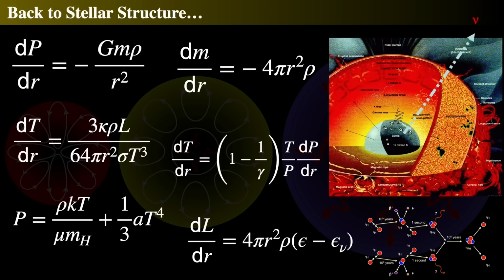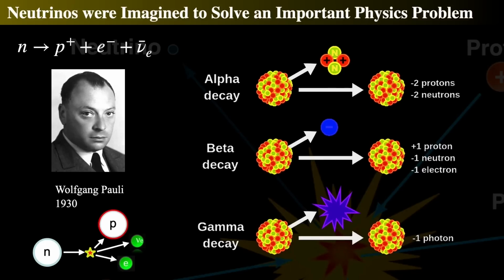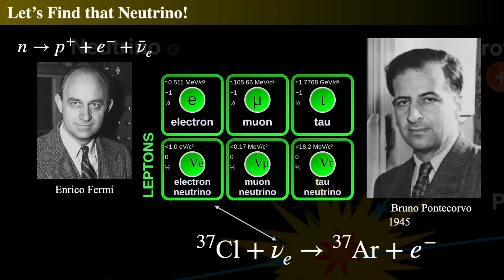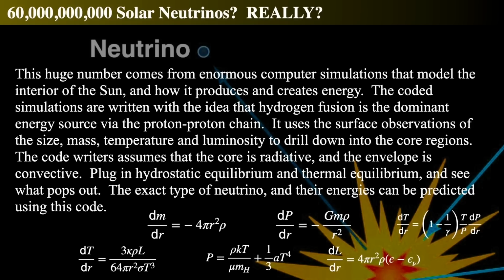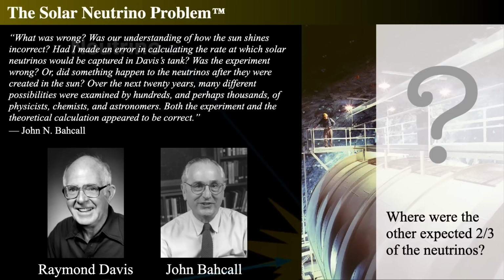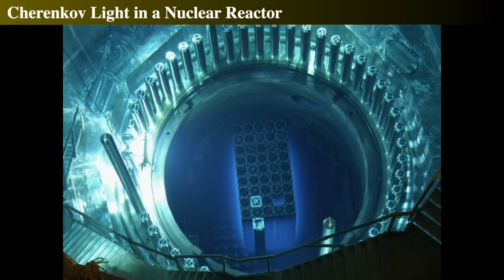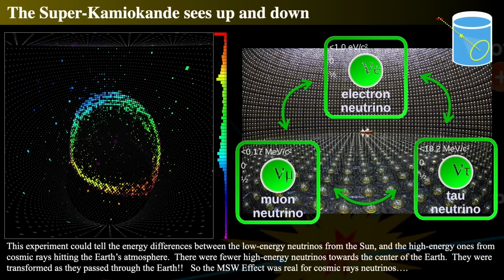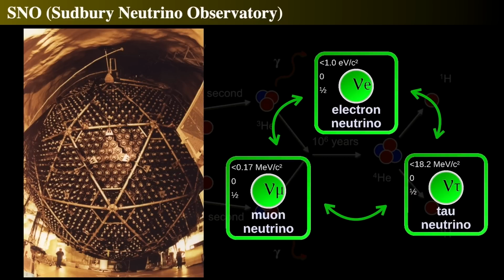The Solar Neutrino Problem’s Genius Solution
A crucial question arises about verifying fusion reactions in the sun’s core. Extensive research and experimentation in the latter half of the 20th century provided answers. Neutrinos, theorized to be produced in large quantities by nuclear fusion, are critical indicators but challenging to observe due to their elusive nature. The scientific method involves hypothesis and experimentation, where theoretical predictions need empirical verification. The sun’s core is extremely dense, hot, and pressurized. Energy generation outside the core is primarily due to the Kelvin-Helmholtz mechanism of gravitational contraction, which is insufficient for significant energy production. Computational models show that the sun’s core reaches temperatures around 15 million Kelvin, conditions favorable for fusion reactions facilitated by quantum tunneling through electrostatic barriers. The proton-proton chain reaction is the dominant fusion process in the sun. It initiates with the fusion of protons, forming deuterium, and produces significant energy, primarily in the form of gamma rays and kinetic energy. Neutrinos, byproducts of this reaction, escape the core almost unimpeded, carrying energy away without contributing to thermal heating. Thus, the luminosity associated with neutrinos is crucial in confirming fusion processes in the sun. Neutrinos are fundamental neutral subatomic particles with minimal interaction with matter due to their lack of electric charge and weak coupling to other particles through the weak nuclear force. Despite previously being considered negligible, their mass has been demonstrated to be non-zero through various experimental findings. Neutrinos, fundamental particles, traverse vast amounts of material without interaction, escaping the sun’s core and reaching Earth almost instantaneously. The Standard Model categorizes them alongside quarks and leptons, governed by various forces, with neutrinos interacting through the weak nuclear force. The discovery of neutrinos stems from studying radioactive decay, specifically beta decay, which necessitated an undetected particle to conserve energy and momentum. Wolfgang Pauli proposed the neutrino in 1930, and Enrico Fermi later developed a theory encompassing beta decay processes. Detecting solar neutrinos is complex due to their weak interactions. Early efforts, like the Homestake Mine experiment led by Raymond Davis, used chlorine as a target to capture neutrinos and convert them into argon isotopes. Despite rigorous efforts, the experiment consistently yielded results indicating only one-third of the expected neutrino flux, leading to the solar neutrino problem. This discrepancy prompted investigations into neutrino nature and potential oscillations between flavors. Scientists like Bruno Pontecorvo proposed neutrino oscillation, suggesting they can change types as they traverse matter. The MSW effect, named after Mikhailov, Smirnoff, and Wolfenstein, explains how neutrinos oscillate more readily in matter, potentially resolving the solar neutrino problem. Subsequent experiments, such as the Super-Kamiokande project, used large water tanks with photomultiplier tubes to detect Cherenkov radiation from charged particles from neutrino interactions. This design allowed researchers to distinguish between neutrino flavors based on emitted light. The Super-Kamiokande collaboration reported compelling evidence of neutrino oscillation in 1998, significantly impacting particle physics and neutrino properties. The Sudbury Neutrino Observatory detected all three neutrino flavors and provided conclusive evidence for oscillation. Its results corroborated theoretical predictions about neutrino masses and confirmed the existence of solar neutrinos, validating the standard solar model.